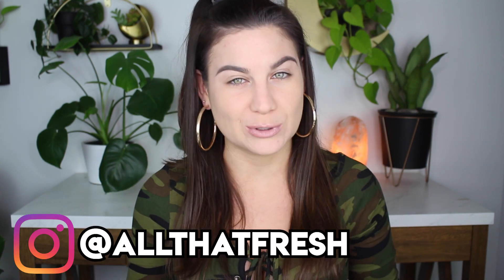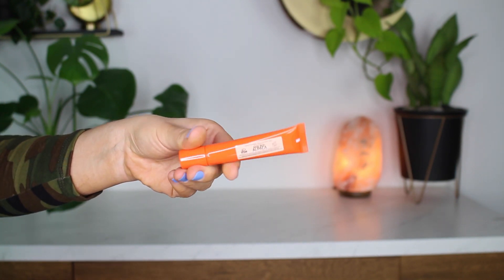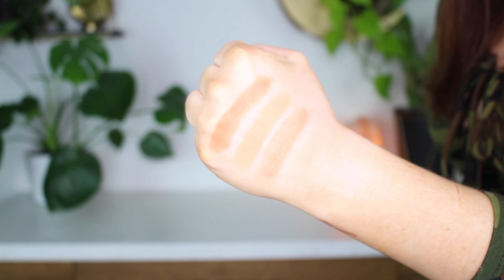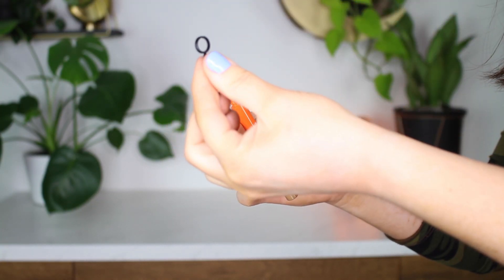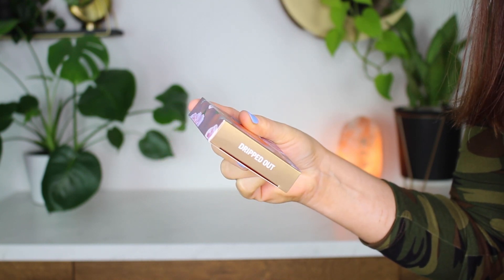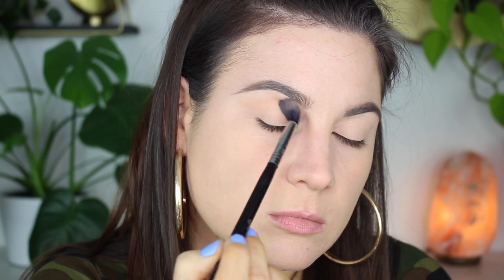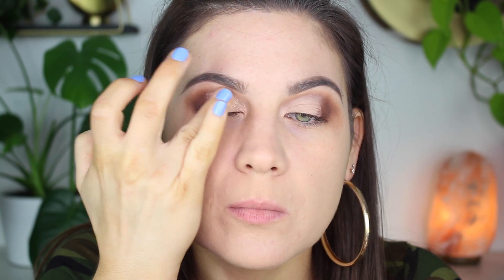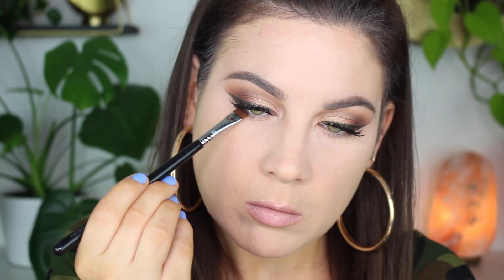MAVEN BEAUTY | HAUL, SWATCHES & TUTORIAL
Mavenbeautypartner

HELLO EVERYONE!
Maven Beauty sent over a package of some of their makeup products. I hope you enjoy this haul, all of the swatches and the tutorial. I have to say, there was no one thing I did not like. Overall, I really enjoyed these products.

AMAZON STORE:

ALLTHATFRESH (MAKEUP)
KCABTHEBOSS (CLEANING)

TOP: FASHIONNOVA
EARRINGS: FASHIONNOVA

***All Maven Beauty products were sent to me, however, I am not being paid by Maven Beauty for this video.***